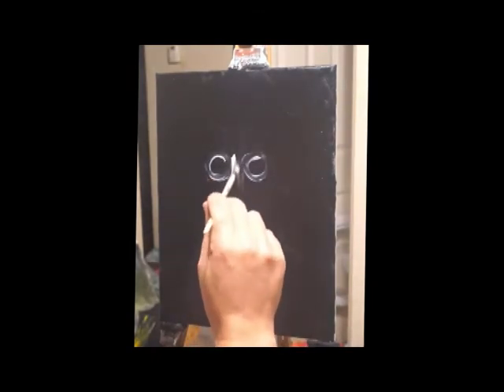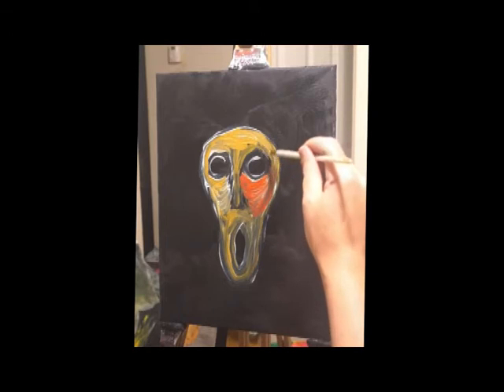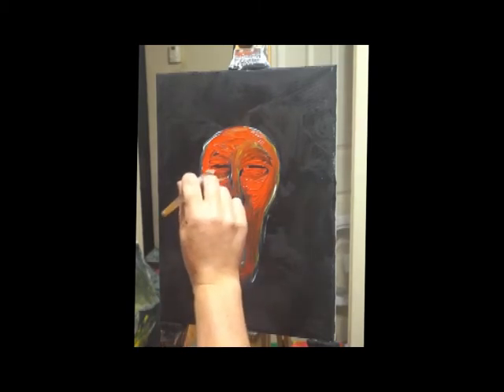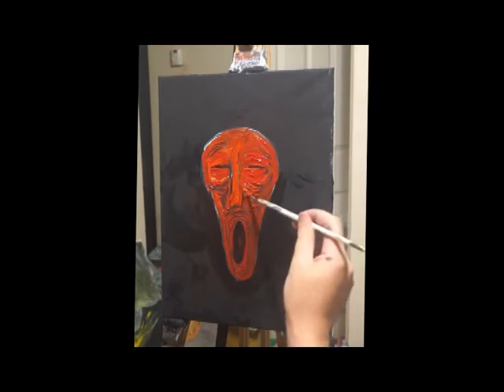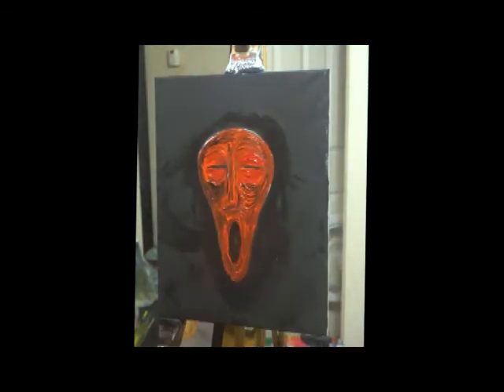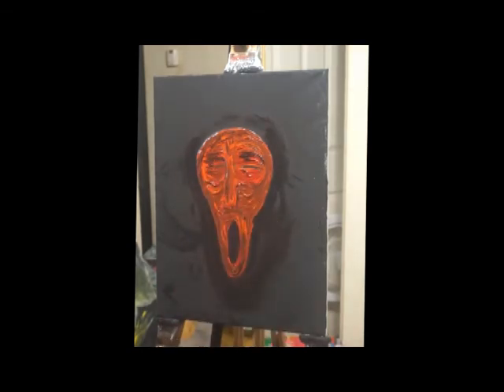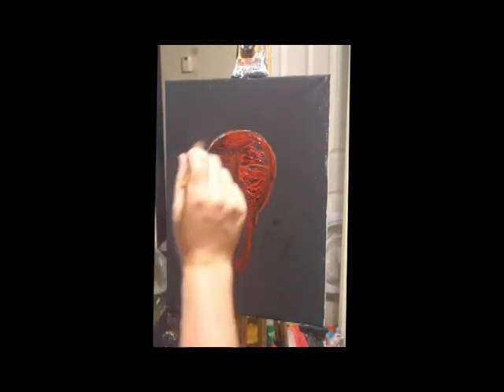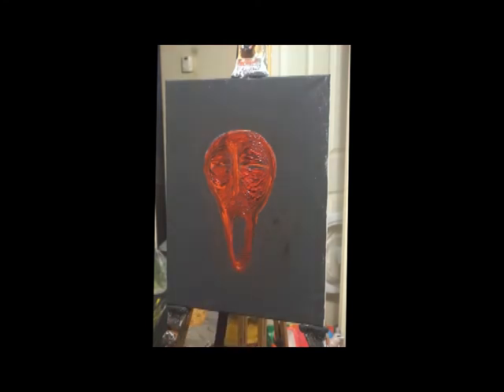Jon Kidd painting ""Delirium".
Painting in the early hours during a bout of insomnia.